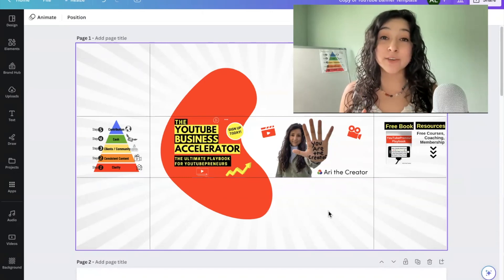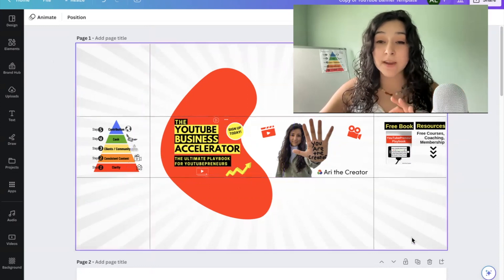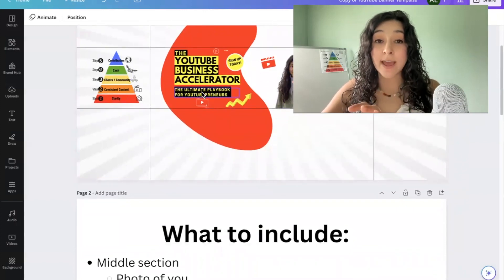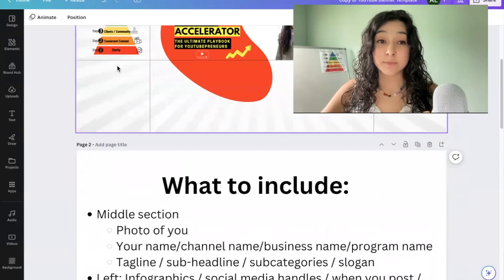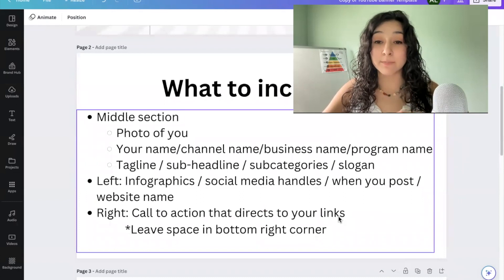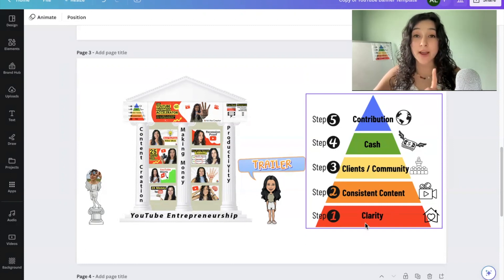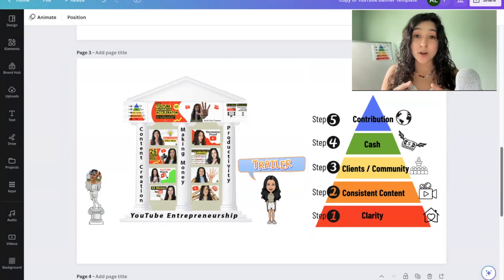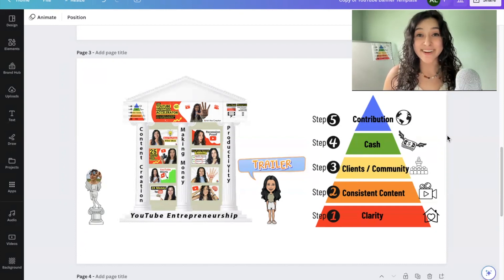How To Make A Youtube Banner In Under 4 Minutes! (Canva Template Included)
How To Make A YouTube Banner In Under 4 Minutes (Free Canva Template Included) Step-By-Step Tutorial
Ari The Creator

Welcome to my latest video on how to create a YouTube banner in under 4 minutes using Canva. In this step-by-step tutorial, I will be walking you through the process of sizing your banner for both mobile and desktop devices, as well as sharing tips on what to include in your banner to make it stand out.

As a content creator, I understand the importance of having a visually appealing banner that accurately represents your brand and captures the attention of your viewers. That's why I've included a free Canva template that you can use to create your own banner, and I will be demonstrating each step to help you achieve a professional-looking result.

In this tutorial, I will be sharing my knowledge on how to size your banner for both mobile and desktop devices, and what elements you should include in your banner to make it stand out. You'll learn how to select the perfect font, color scheme, and imagery to make your banner unique and eye-catching.

By the end of this video, you'll have a stunning YouTube banner that accurately represents your brand and attracts viewers to your channel.